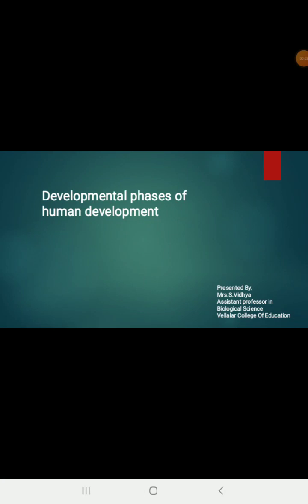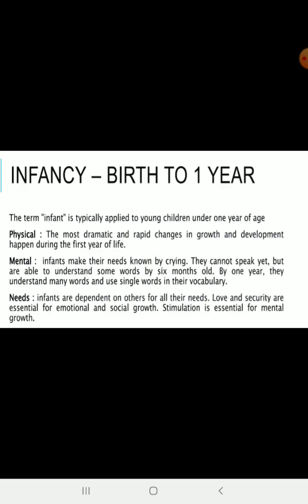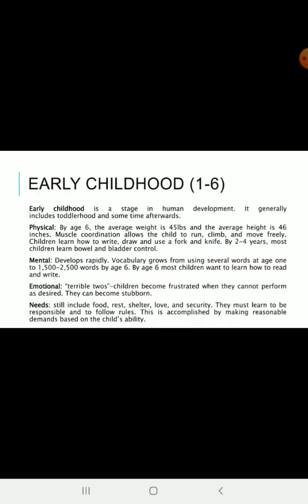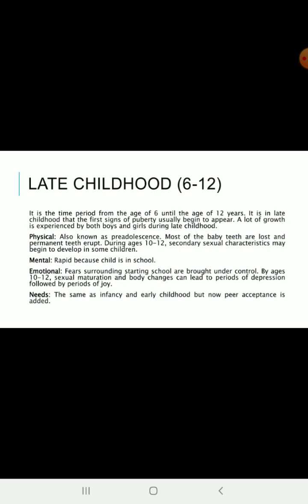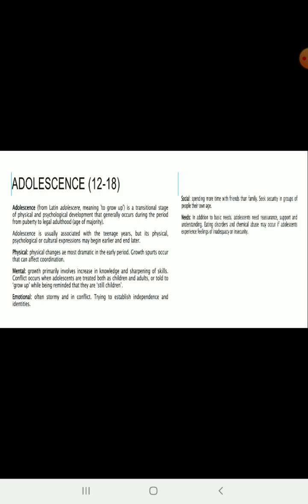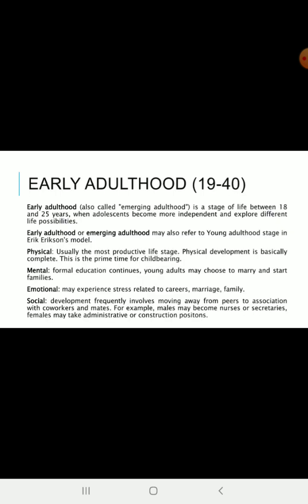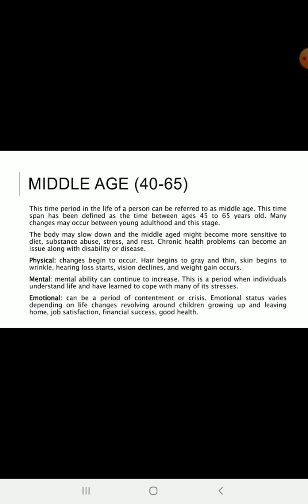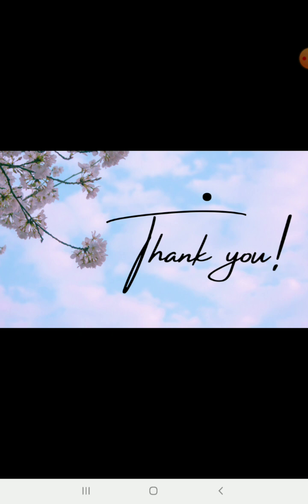Developmental phases of Human Development